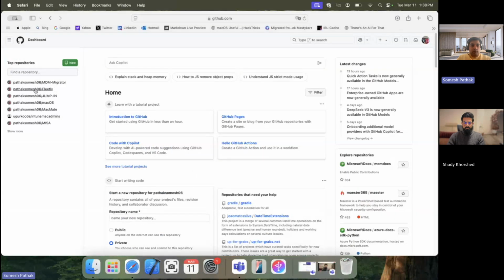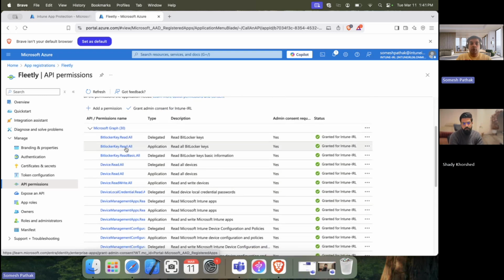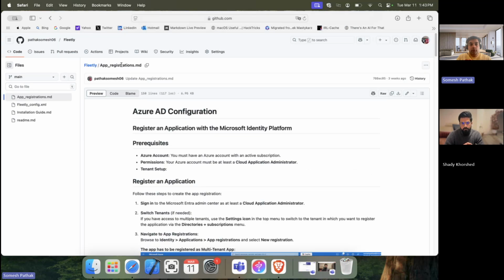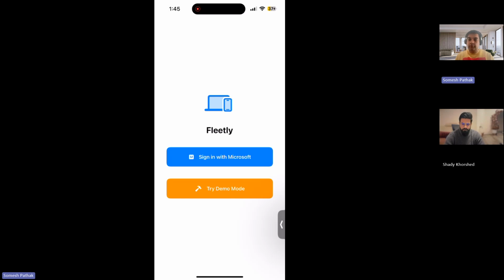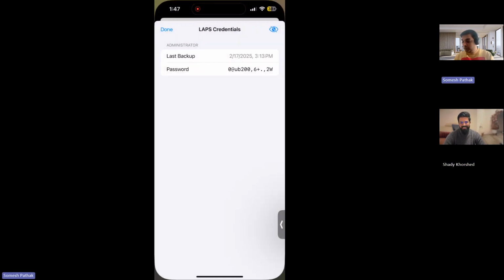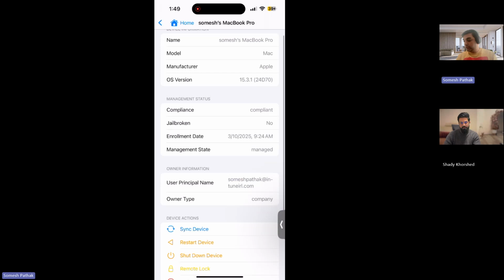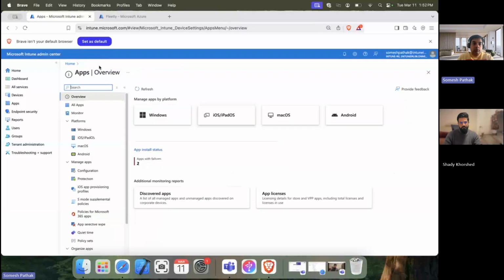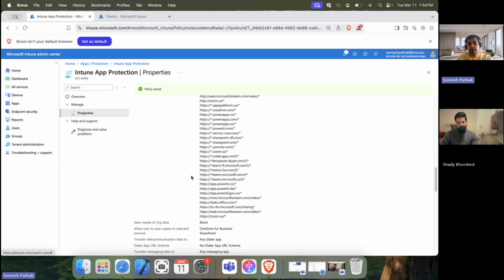Podcast S02E03 - Fleetly by Somesh Pathak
Excited to share the latest episode of our podcast featuring Somesh Pathak and his innovative platform Fleetly! 🚀

Fleetly empowers enterprises to monitor and manage their entire device fleet securely from anywhere. Gain real-time insights into device status, compliance, and security settings via a streamlined mobile interface.

Key Benefits for Your Organization:
✅ Real-time device status monitoring
✅ Cross-platform device visibility
✅ Secure access to device information
✅ Enterprise-grade security protocols
✅ Local admin password management
✅ Compliance tracking at a glance

Take control of your enterprise devices, ensure compliance, and strengthen your security posture effortlessly.